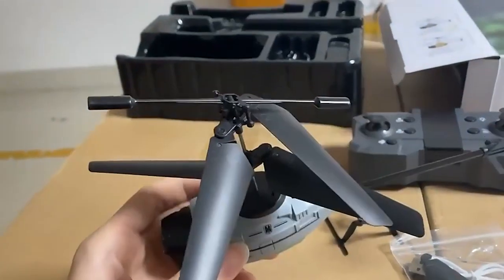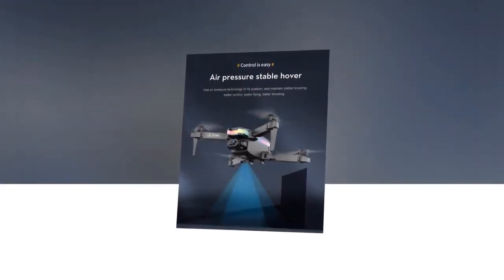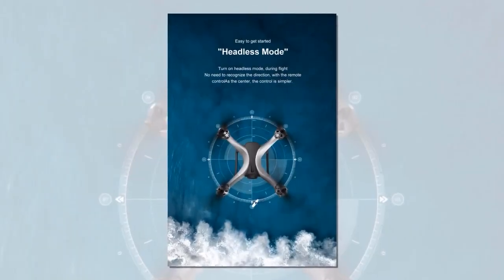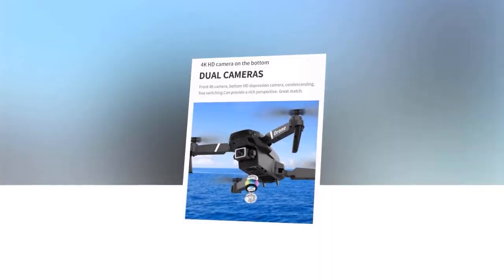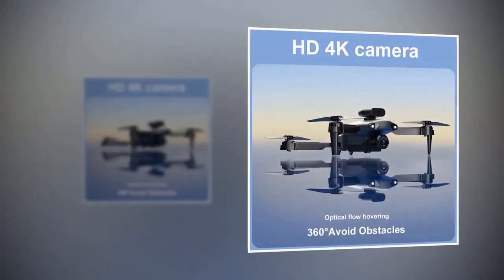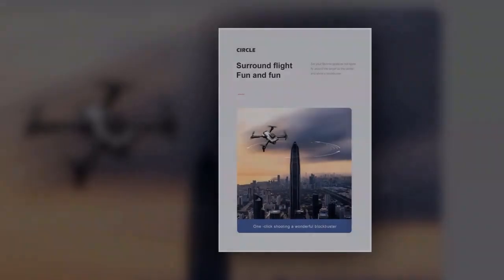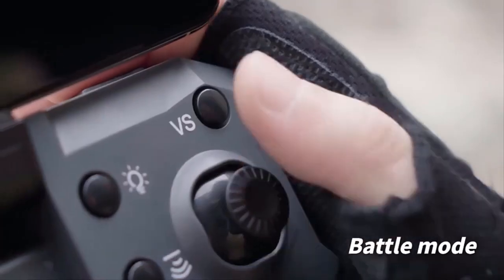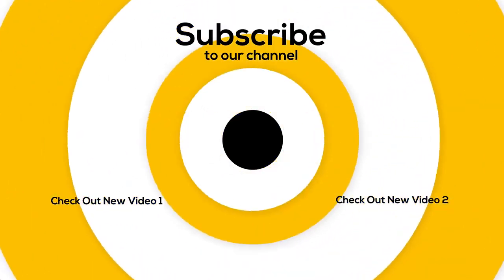✅ Top 5 Best 4K Drone Under 30$ [ 2023 Review ] Aliexpress - Budget & Cheap FPV Drones With Camera